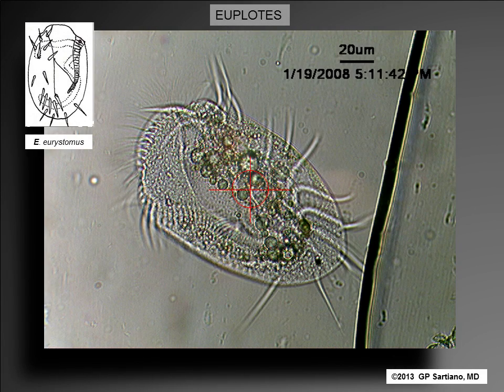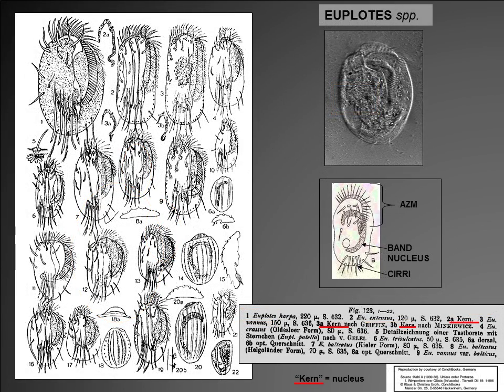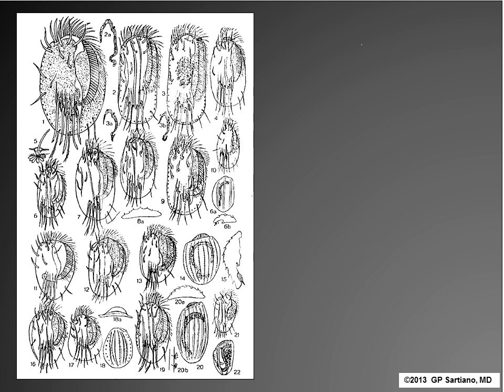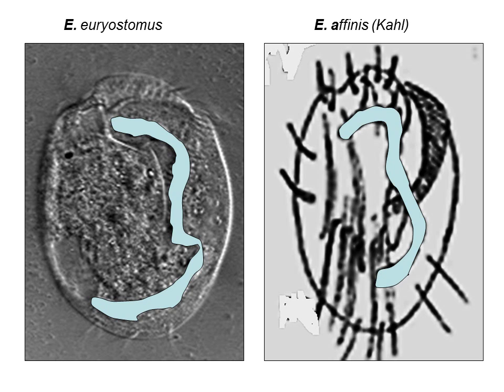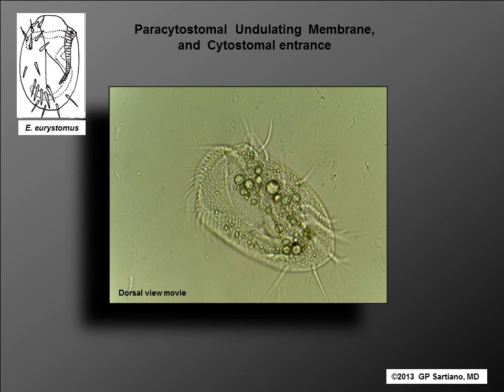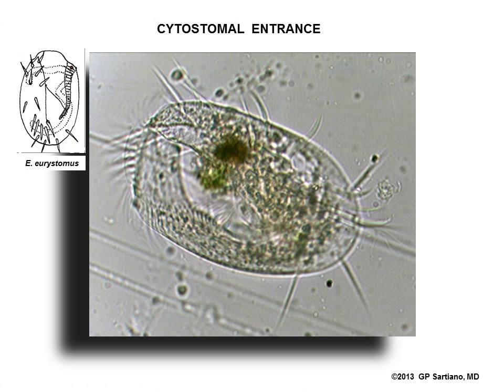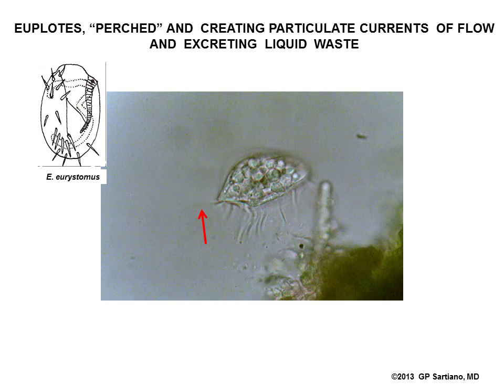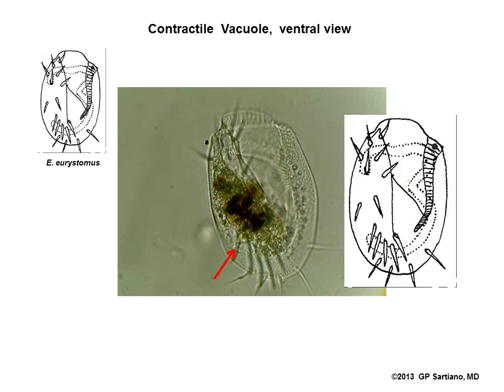euplotes II, Part B